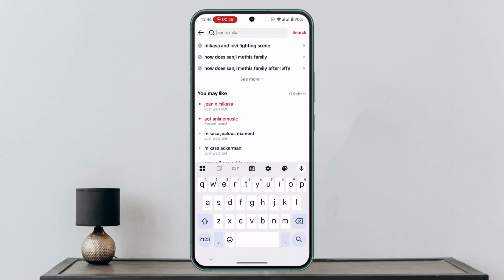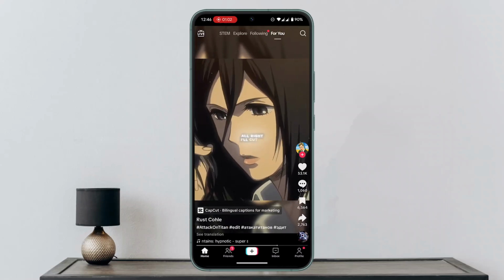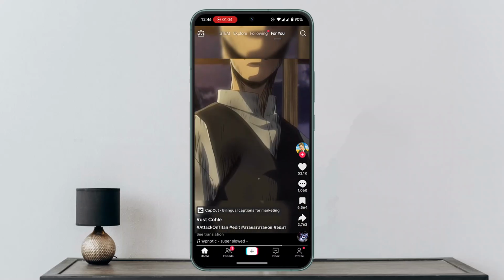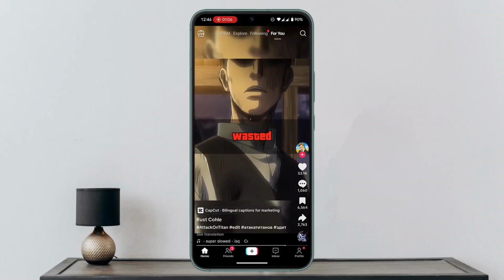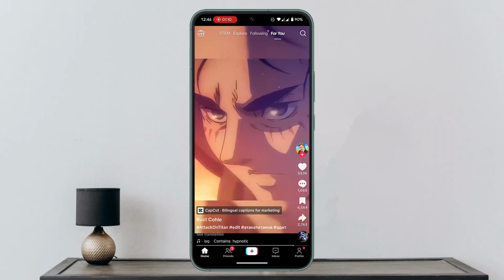✅ How To Buy An Item In TikTok Shop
In this video, you'll learn how to buy an item from the TikTok Shop directly within the TikTok app. TikTok Shop is an integrated e-commerce feature that allows users to browse, discover, and purchase products from creators, brands, or businesses—all without leaving the platform. It's available in select regions and may not show up for all users, depending on location or app version.

To begin, open the TikTok app on your mobile device and ensure you're logged in to your account. At the bottom of the screen, look for the TikTok Shop icon, which may appear as a shopping bag symbol or be listed under the "Friends" tab depending on your region. If the shop icon is missing, the feature may not yet be available in your country, or you may need to update your app to the latest version.

If the TikTok Shop is accessible, tap the icon to enter the shopping section. From here, you can browse featured products, scroll through recommended categories, or use the magnifying glass at the top of the screen to search for specific items. TikTok also allows you to discover products via creator videos with product links. When watching such content, simply tap on the product label that appears and you’ll be directed to the product’s listing page.

Once you find a product you want to purchase, tap on it to see the details, including price, seller information, and customer reviews. You’ll be prompted to enter shipping and payment information to complete the transaction securely within the app.

Timestamps:
0:00 Introduction
0:11 Opening TikTok Shop and Region Availability
0:36 Browsing or Searching for Items
0:50 Selecting and Purchasing a Product
1:02 Conclusion